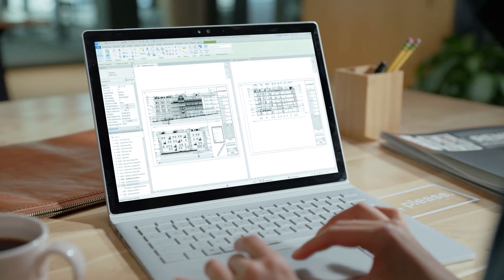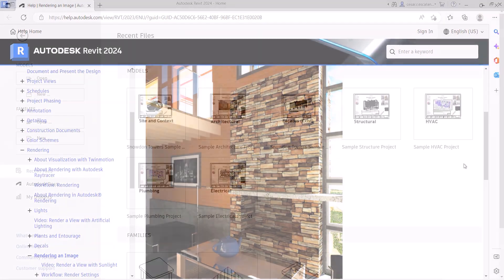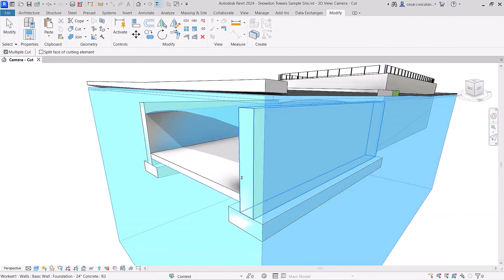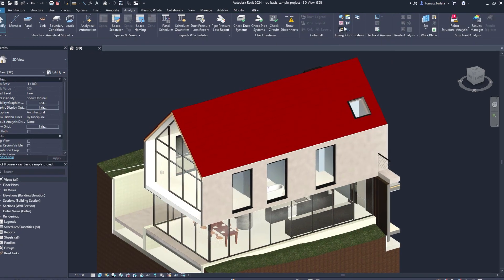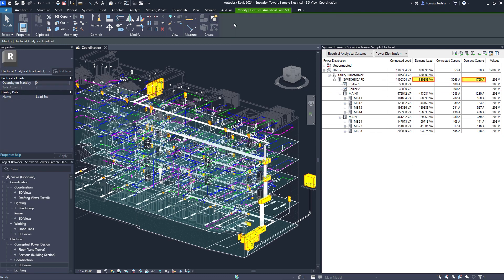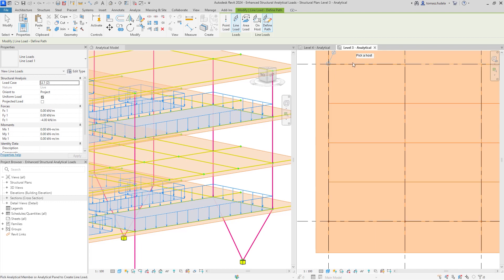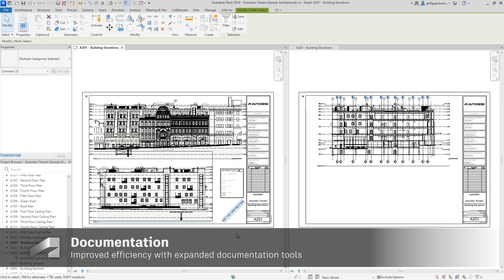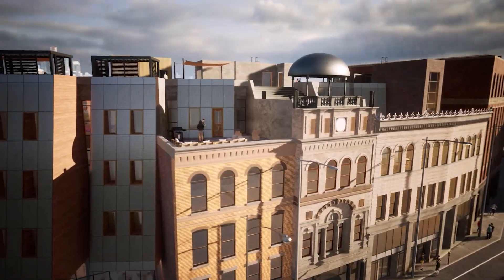Découvrez Revit 2024 !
Petit tour d'horizon des nouveautés de cette nouvelle version